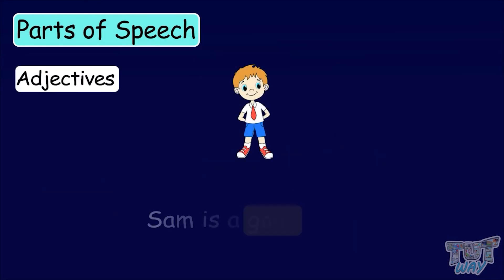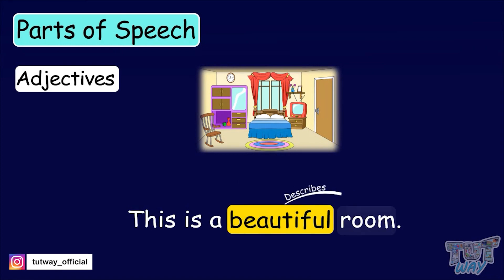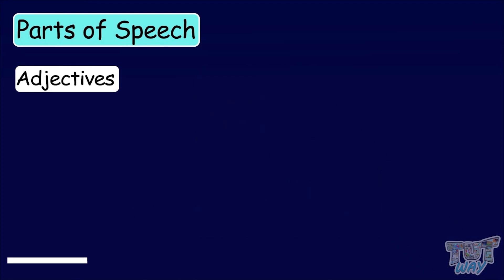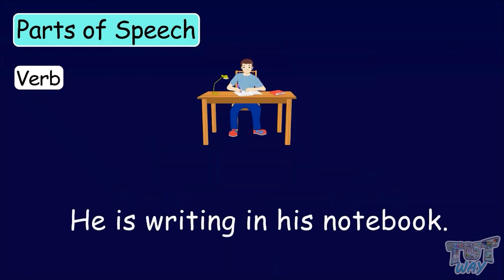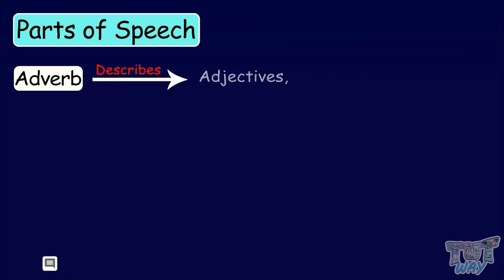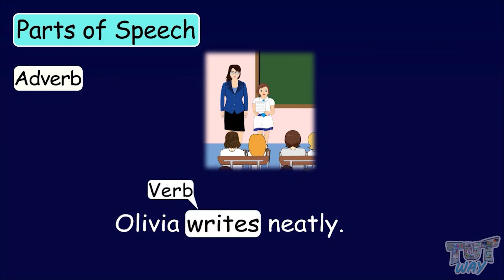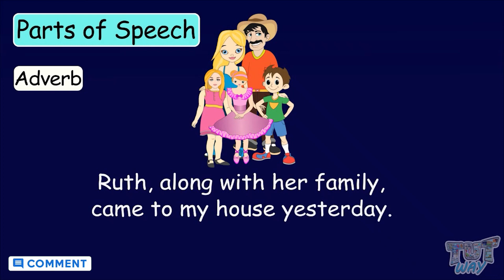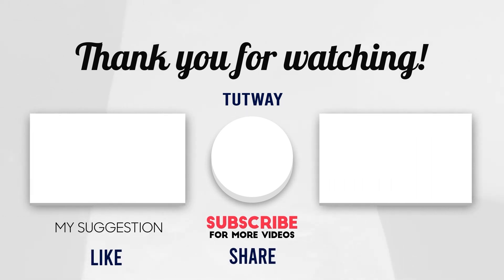Parts Of Speech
PARTS OF SPEECH 📚 | English Grammar | Learn with examples | Adjectives | Adverb | Verb | Parts of Speech - definition, types & examples | English Grammar
This English video explains about Parts of Speech. This will help them a lot in their daily routine.
Topics Covered:
Parts of Speech - definition, types and examples
English Grammar